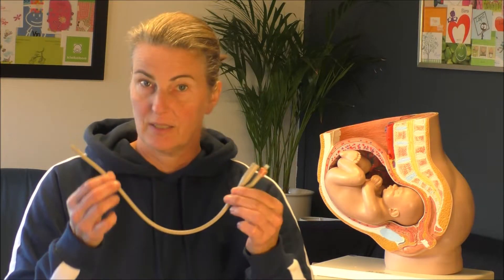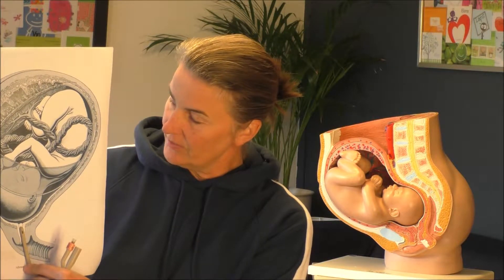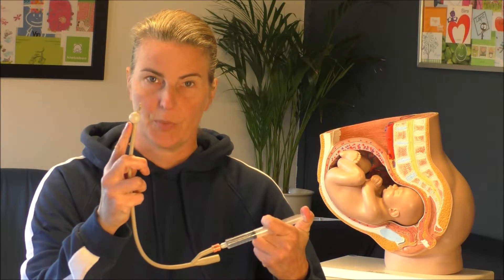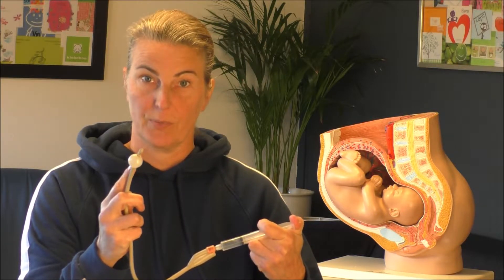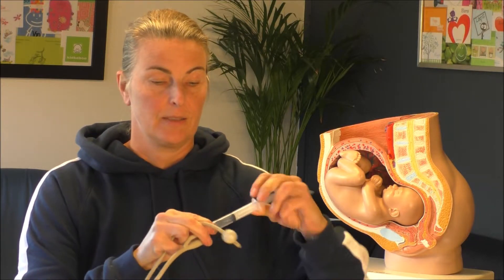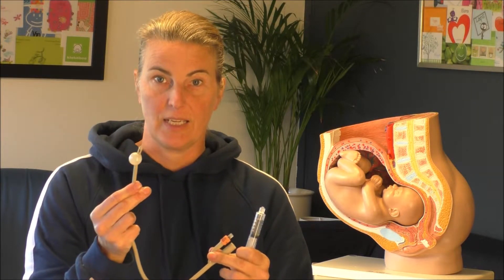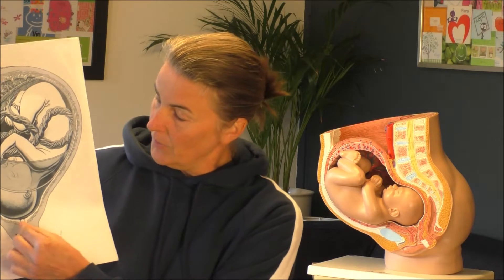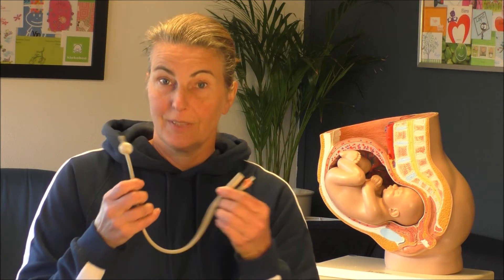Inducing labour with a balloon, what do they mean?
There is a new method to induce labour, which is safe and easy, and can prevent use of medication. They call it the balloon-method, but what do they mean with that?